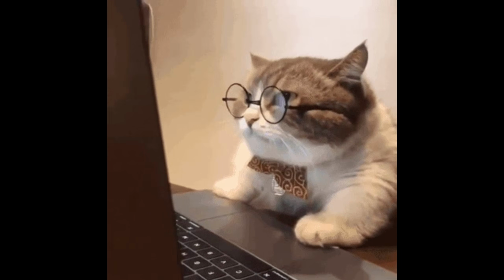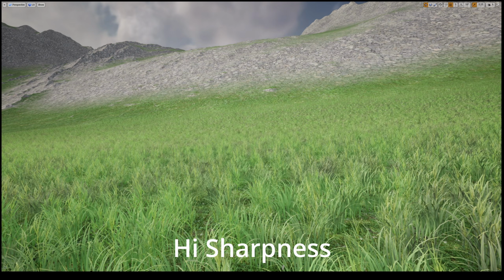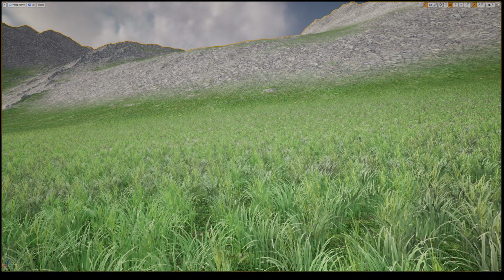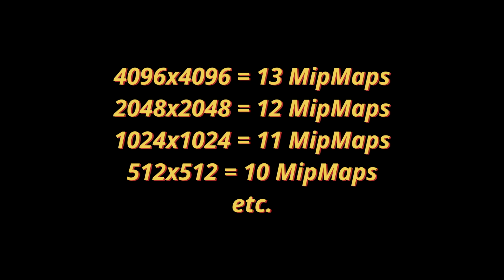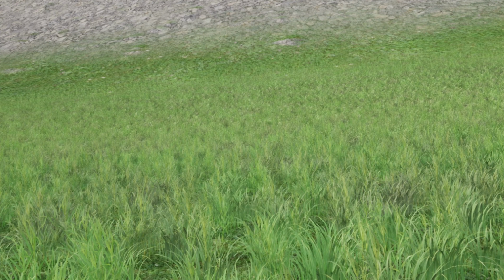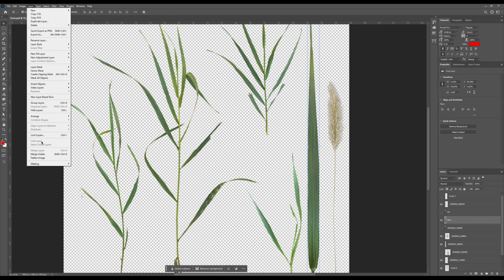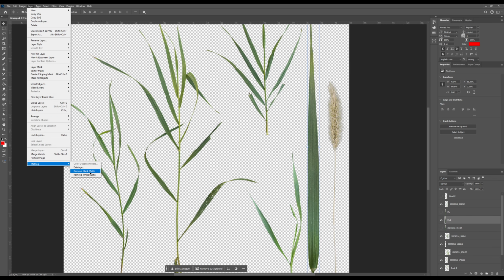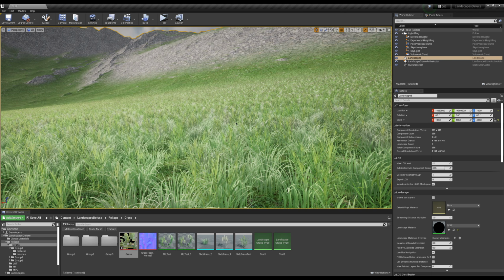Fix Mipmap Artifacts in Unreal Engine & Unity – Black & White Texture Spots Tutorial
Fixing classic mipmaps artifacts: white/black spots, noise and flickering on textures in Unreal Engine and Unity.
In the video, I explain in detail what mipmaps are, why they break, and how to properly prepare textures in Photoshop (or any editor).
It works for foliage, grass, hair, alpha channels and any complex geometry.

0:00 — Intro and overview
0:26 — What are mipmaps and why do we need them?
1:39 — How engines generate mipmaps automatically
2:03 — How to identify mipmap issues (disabling & testing)
2:43 — Main causes of artifacts (alpha channel, atlases, edges)
3:05 — Step-by-step fix in Photoshop: padding, layers, edge cleaning, feathering
4:40 — Re-import, final check, and tips